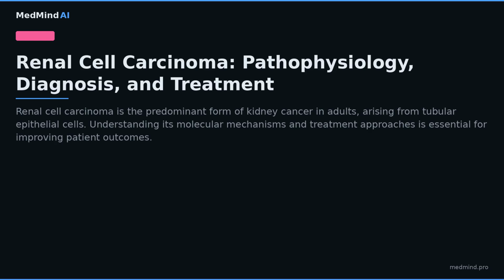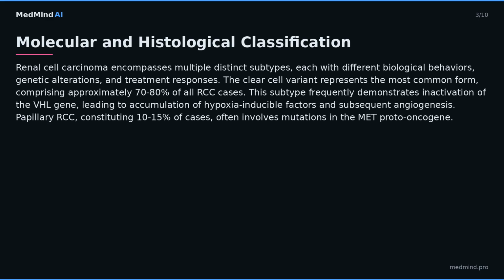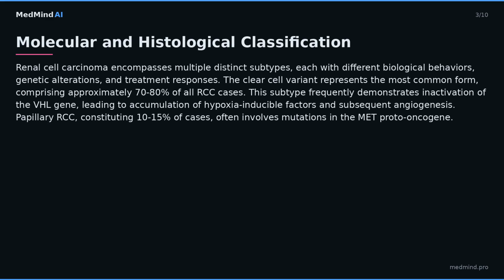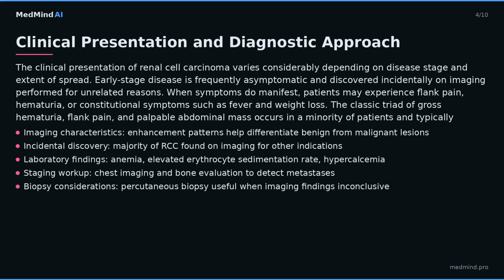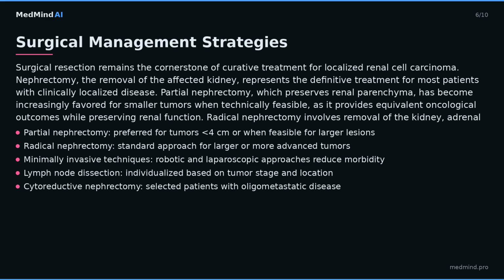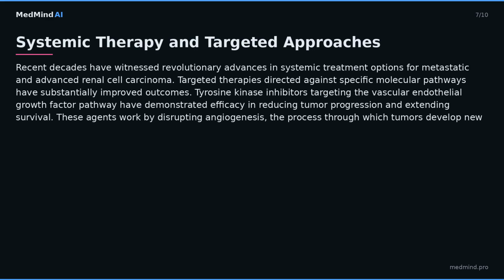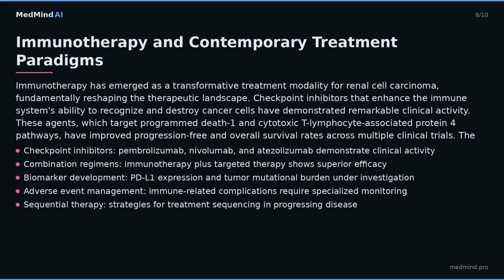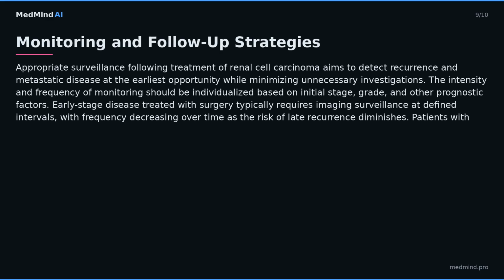Renal Cell Carcinoma: Pathophysiology, Diagnosis, and Treatment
Renal cell carcinoma is the predominant form of kidney cancer in adults, arising from tubular epithelial cells. Understanding its molecular mechanisms and treatment approaches is essential for improving patient outcomes.